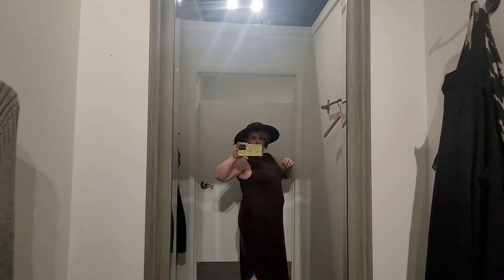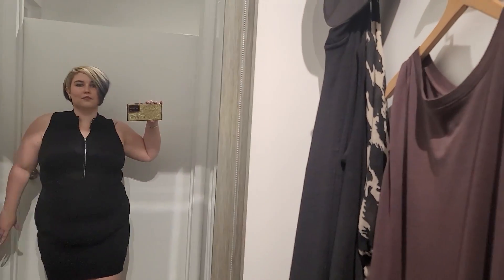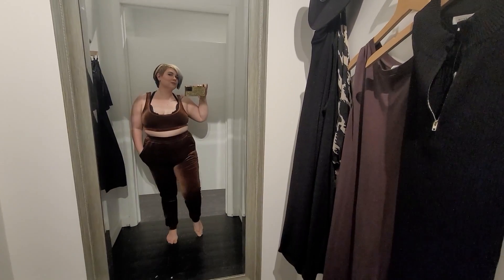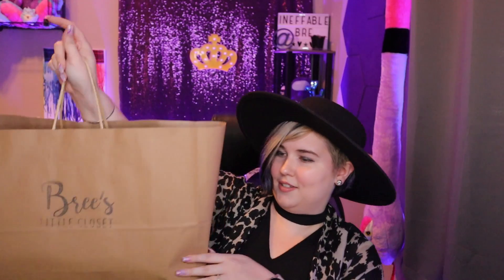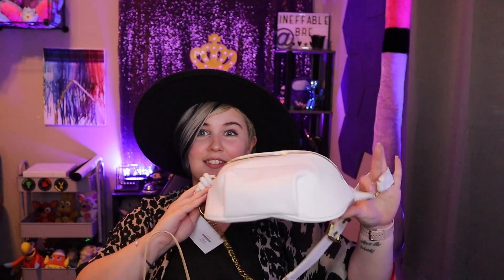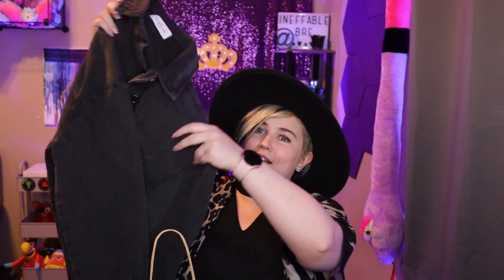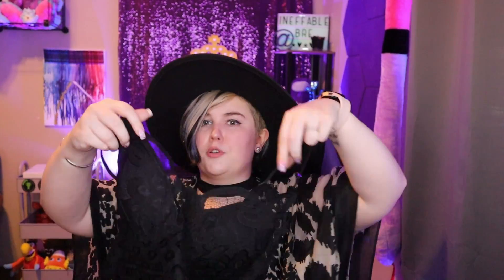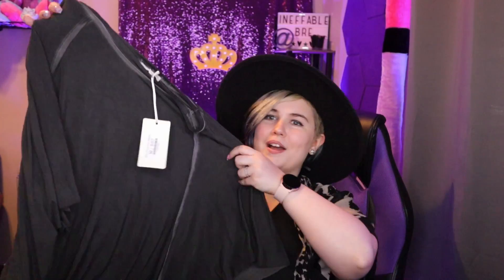Tax Free Weekend Shopping Vlog + Haul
Join me for a tax-free weekend shopping vlog and clothing haul!